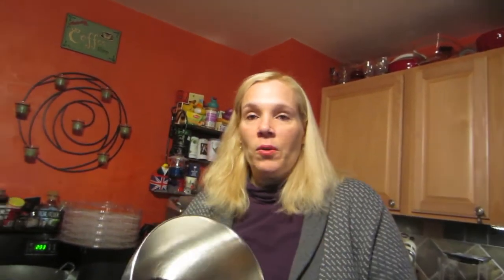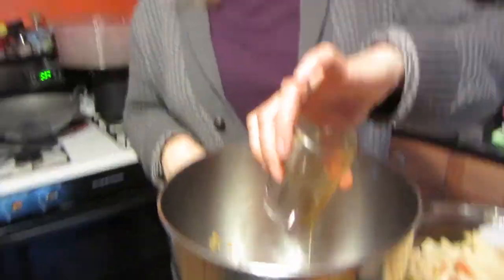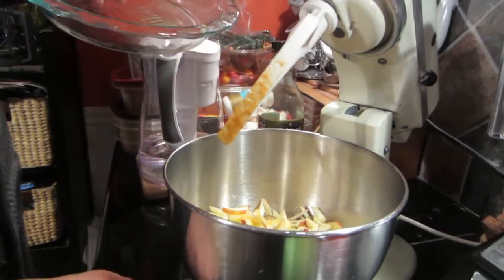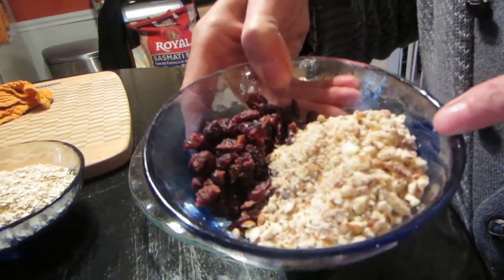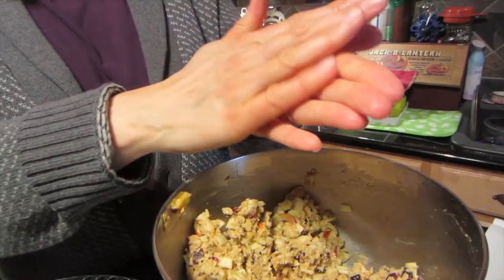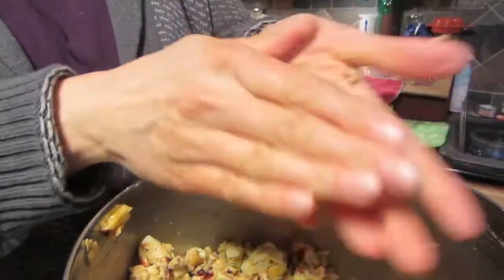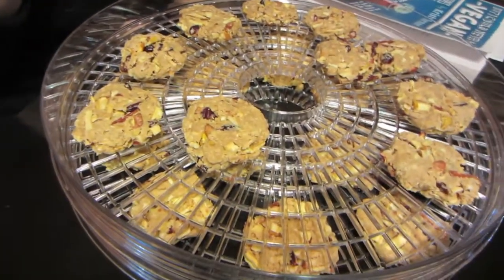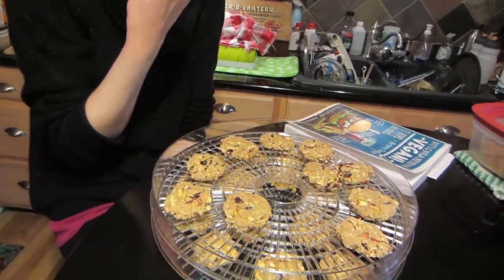How to Make Gorilla Cookies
Ingredients:
2 cups oat flour,
1 cup rolled oats,
3 apples or about two cups grated,
1/2 cup dried cranberries,
1/2 cup chopped raw almonds,
1/4 cup nut butter of your choice,
3 ounces of real maple syrup,
place in the dehydrator at 118 degrees or in the oven at 150 degrees for 6 to 18 hours depending on how dry you like them.